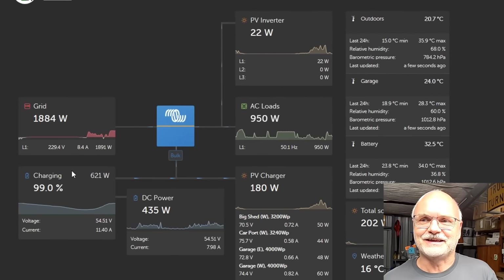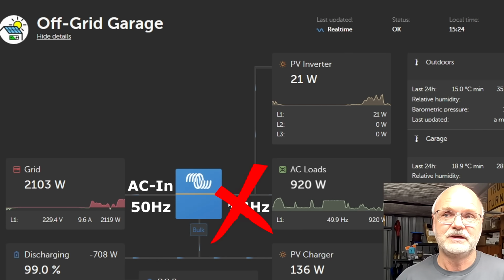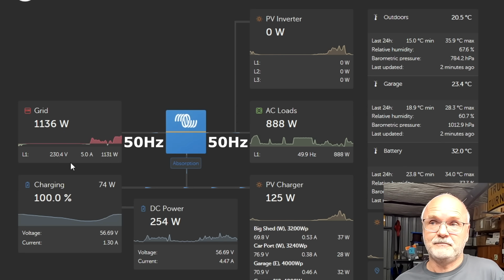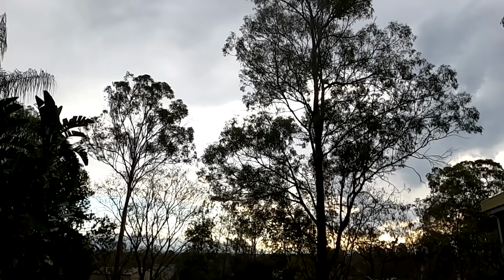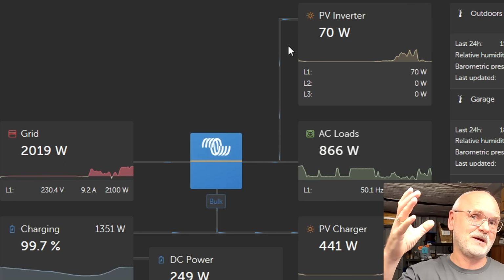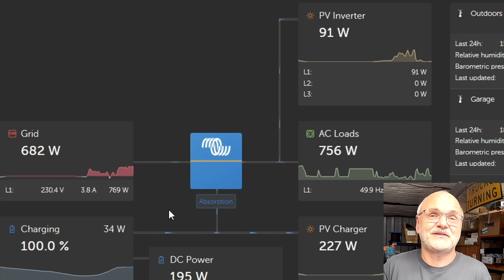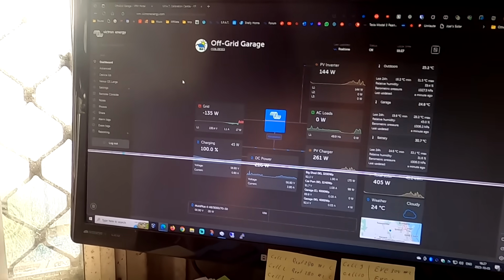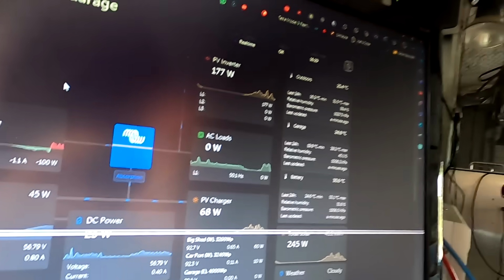Victron Multiplus, Micro-Inverter and Generator. Where does the energy go once the battery is full?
I always wanted to know (and some of you as well), what will happen if the battery is full, but we still have AC-coupled solar connected to the Multiplus and also a generator (or the grid).
Usually, the Multiplus would change the frequency at its output from 50Hz to around 53Hz to stop the connected AC-Inverter from producing power. However, this only works, if there is nothing connected to the AC-input of the Multiplus. As soon as it is connected to the gid or a generator, it cannot shift the 50Hz anymore.

So, where does the power from the AC-coupled solar go in such a case?

The Sunfunkit DIY battery. Great product to build your own 12V battery.

Best prices for Victron gear in Australia: Auto Parts Co has you covered.
(they have 4WD parts and accessories too)

Take a live sneak peek at the Off-Grid-Garage in the Victron VRM World (link at top of the page):

However, please consider leaving a comment under my videos instead as I may not be able to reply to your email due to the sheer number of messages I'm receiving.